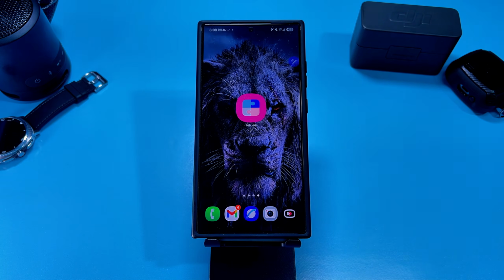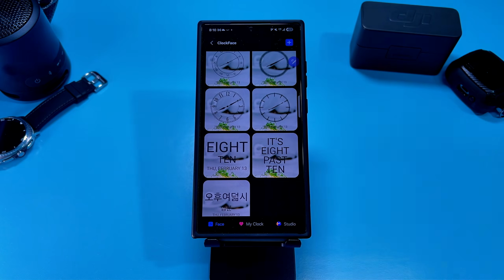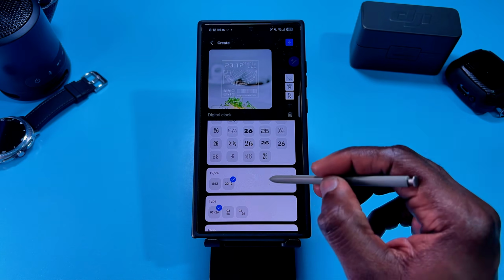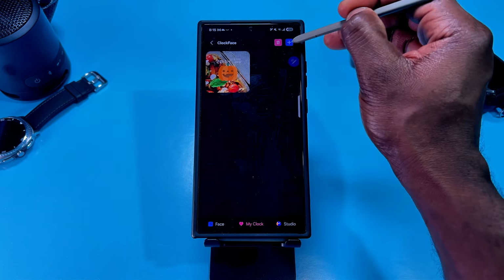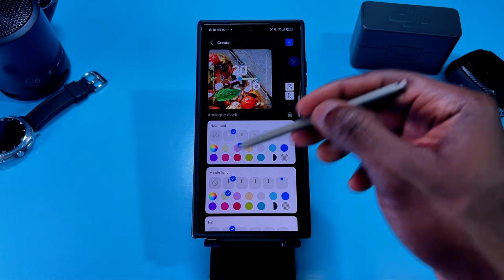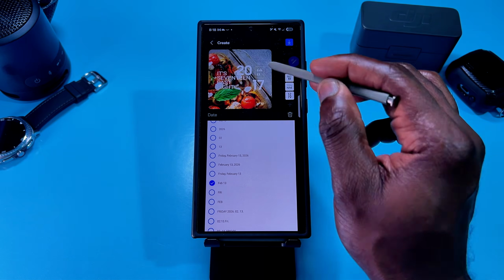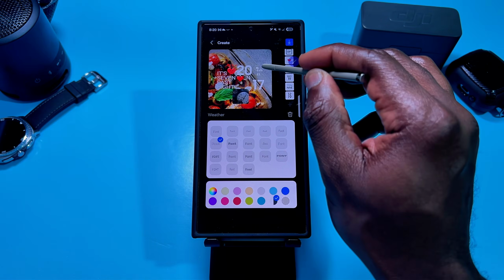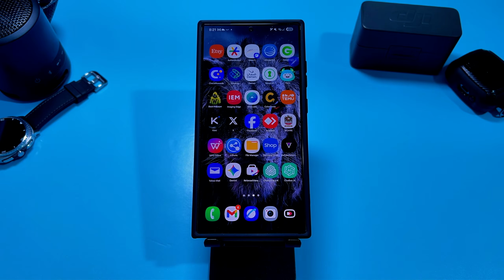Samsung Good Lock ClockFace – Complete Guide to Transform Your Lock Screen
If you want to transform your Samsung lock screen, the ClockFace module inside Good Lock gives you powerful tools to redesign, customize, and personalize your clock style exactly the way you want.
In this complete guide, I walk you through Samsung Clock Face customization, showing you all the best styles, effects, layouts, and hidden features that can instantly upgrade your lock screen.

Whether you prefer minimal, digital, analog, bold, modern, or fully custom designs, these ClockFace tools let you create a lock screen that looks clean, stylish, and unique.

This is the ultimate Samsung Clock Face customization guide, perfect for anyone who wants to take their Galaxy lock screen from basic to beautiful.

📌 What You’ll Learn:

✔️ How to customize clock styles using Good Lock ClockFace
✔️ The best digital, analog, and modern clock designs
✔️ Color customization, transparency & effects
✔️ How to create your own custom clock
✔️ Lock screen vs Always On Display clocks
✔️ Tips to make your lock screen clean & aesthetic
✔️ Hidden options most users don’t know exist

💡 Works on Good Lock with One UI 5, 6, 7, and 8
💡 Compatible with S-series, A-series, Note, Flip & Fold devices

👉 WATCH till the end — the last style is the cleanest and most aesthetic.